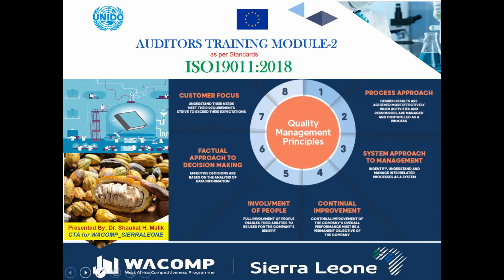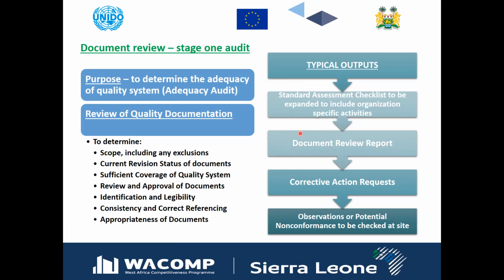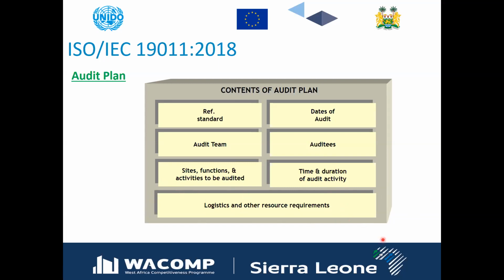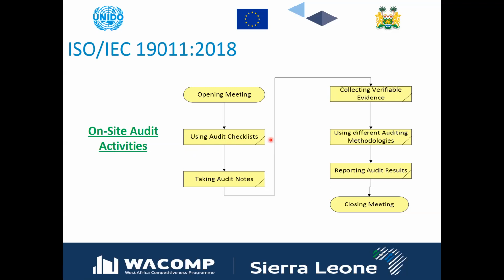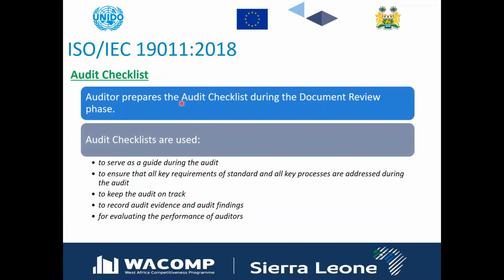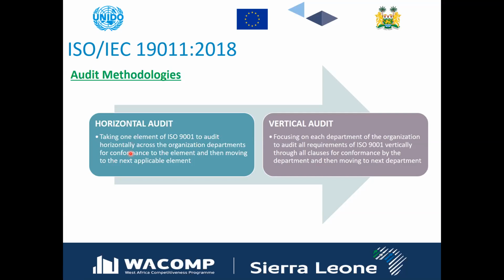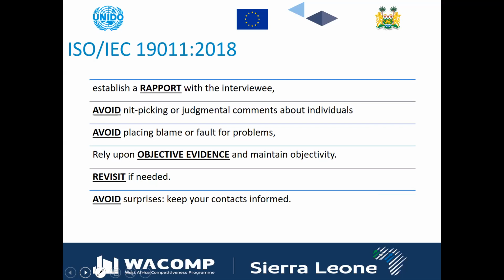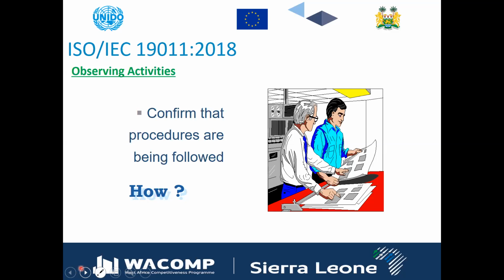ISO 19011 2018 Training Module 2 (Auditing Guidelines Training)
Auditing Planning, Executing and Reporting Techniques and Principles as per ISO 19011:2018 Standard